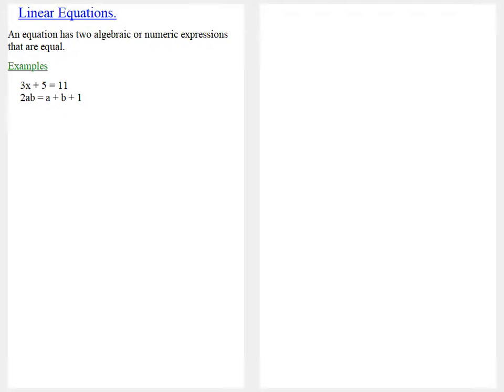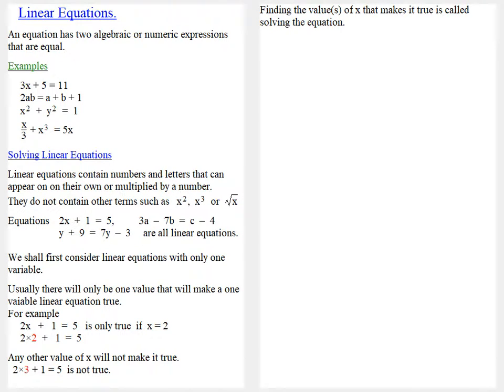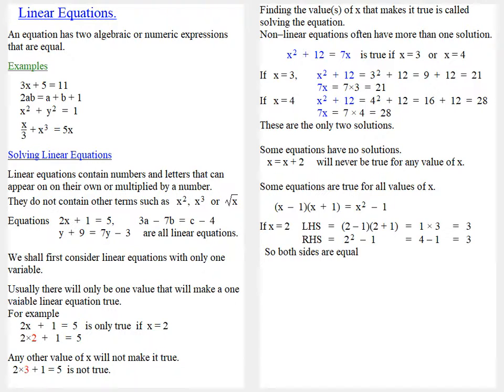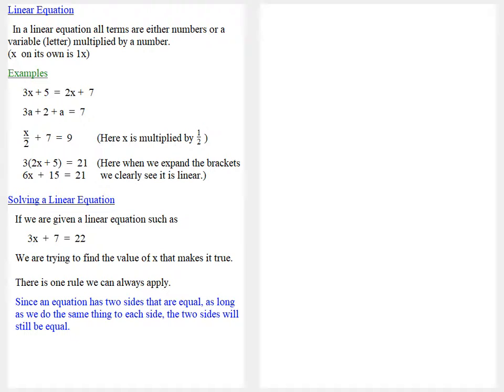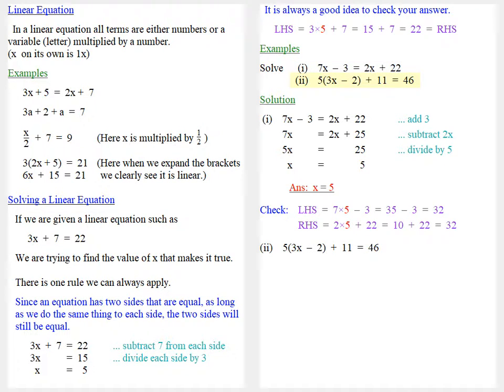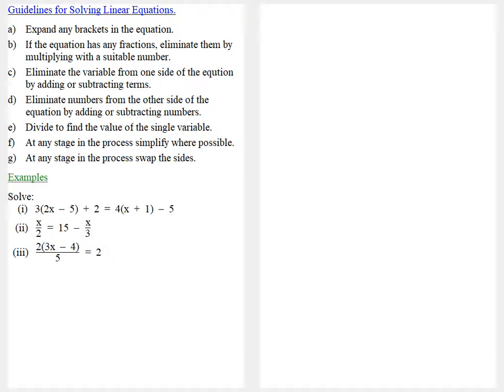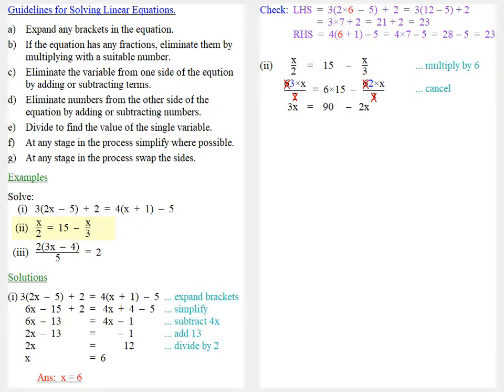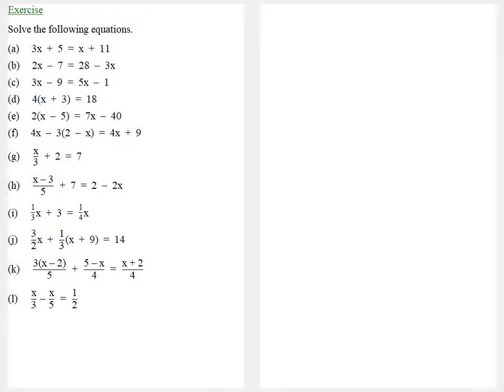Add Maths 1 1 Algebra1 Lin Eq 1